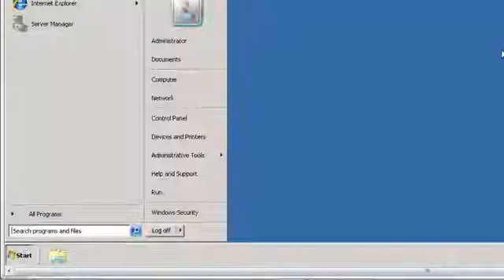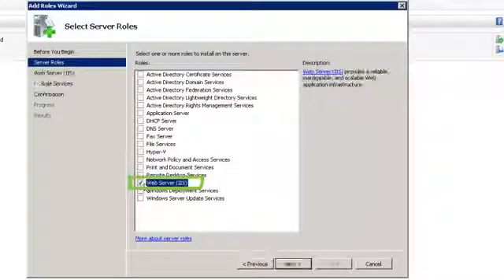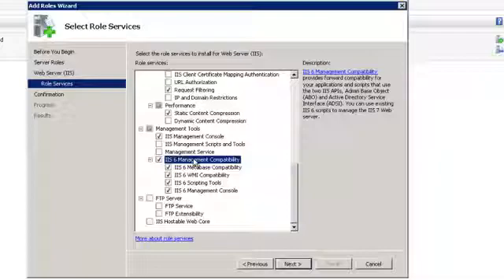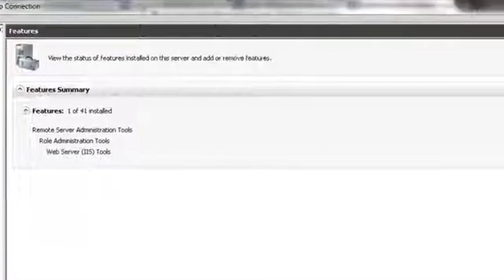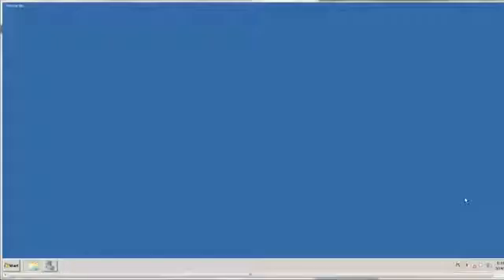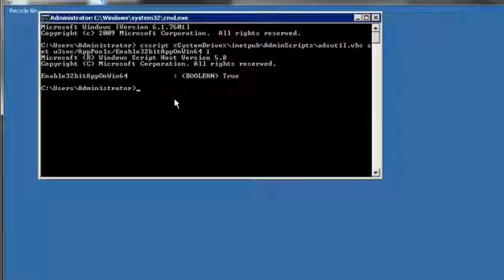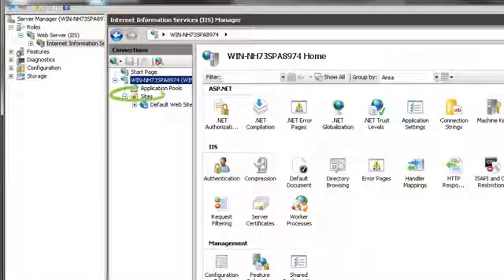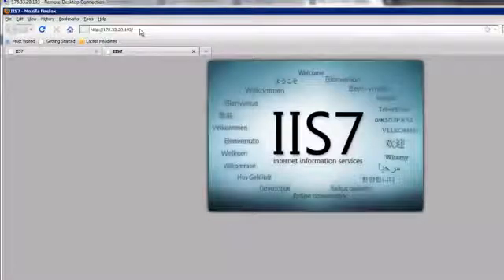Voip Web Server Installation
How to setup Voip server. if you want to know please stay with us. for free tutorial